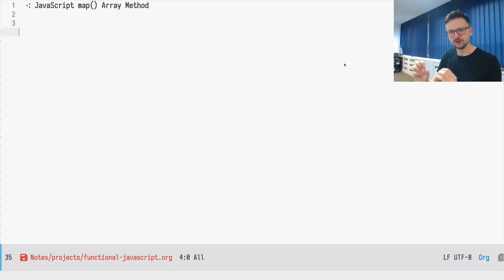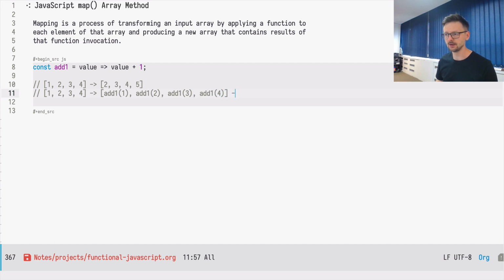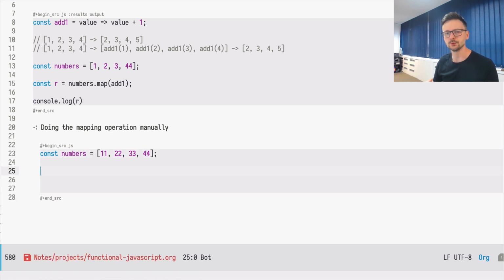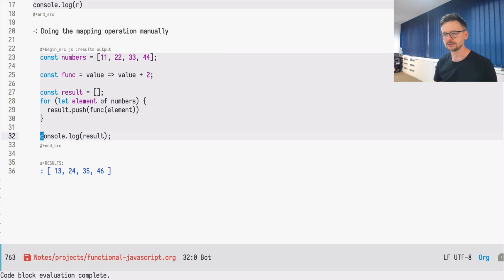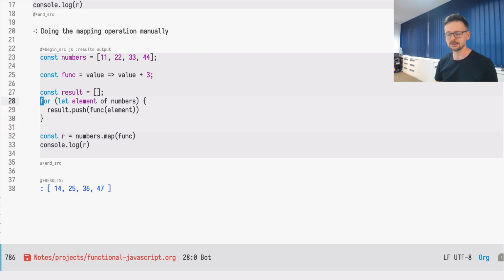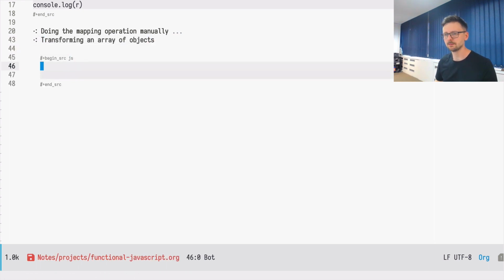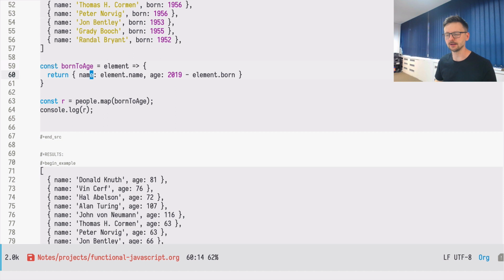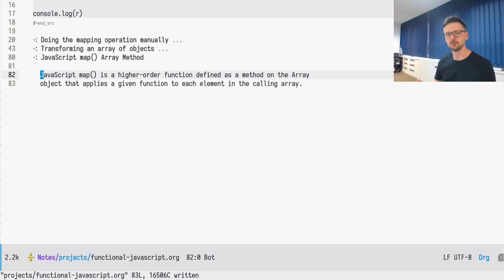Understanding JavaScript's map() Array Method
Mapping is a process of transforming an input array by applying a function to each element of that array and producing a new array that contains results of that function invocation.

In JavaScript, the map() is a higher-order function defined as a method on the Array object that applies a given function to each element in the calling array.

Functional programming is a programming paradigm in which you build programs by composing functions. The computation is then the evaluation of those functions. Functional programming focuses on the usage of pure functions and on avoiding shared, mutable state. This programming paradigm is declarative. Functional code is usually more concise and easier to test.

In this mini series, we will embark on an exciting journey to learn a bit about functional programming by using JavaScript. Presented concepts will be mostly universal and applicable to other programming languages. This series is created with beginners and non-programmers in mind; don't worry, we will take it slowly!